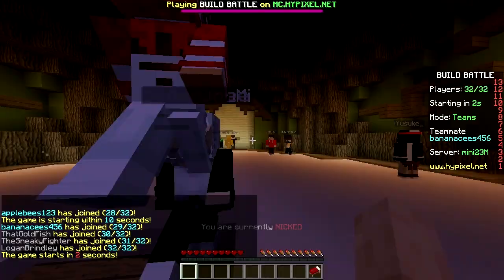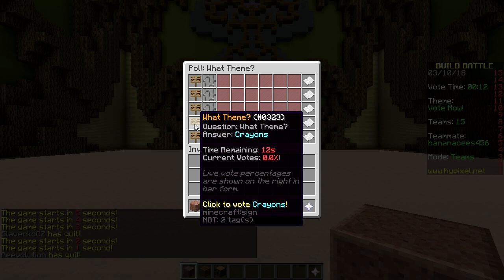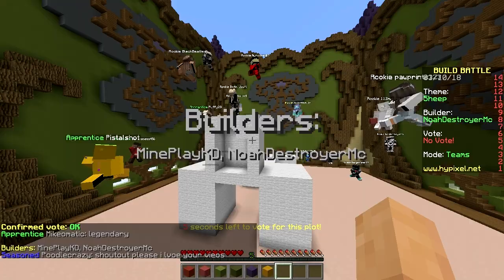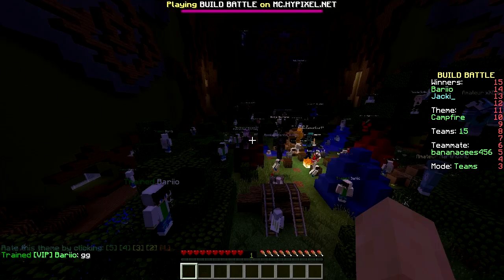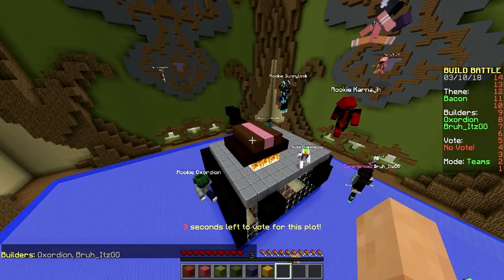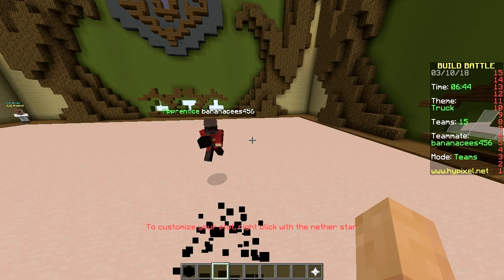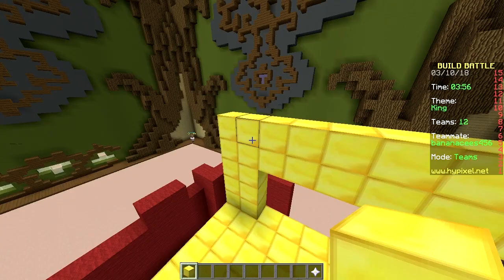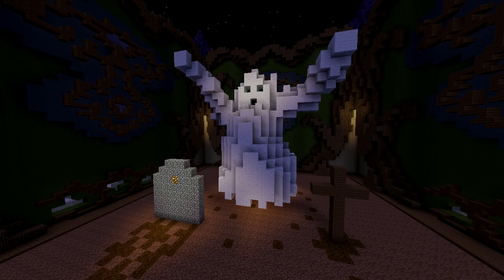ONE HOUR OF BUILD BATTLE!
► Connect to our server using IP: play.itsjerryandharry.com

===CREDITS===

► Music and sound effects:
Neil Cicierga - Brodyquest